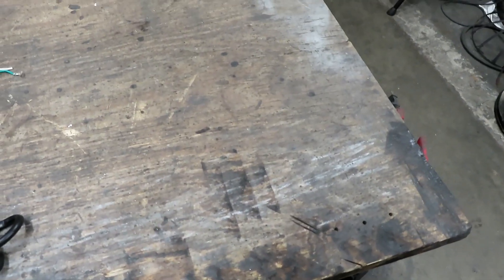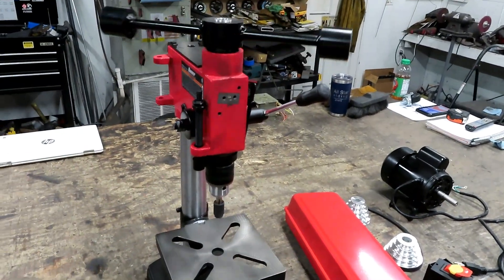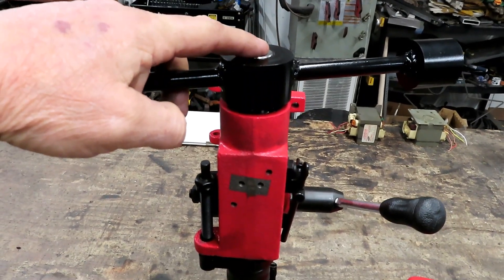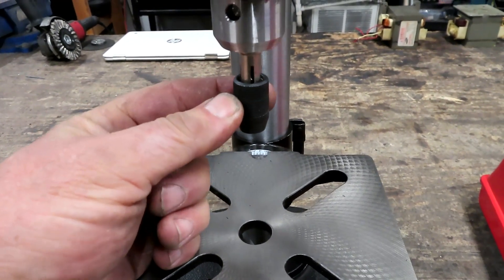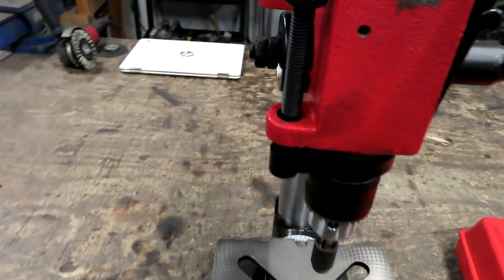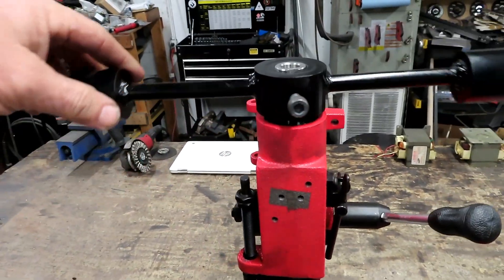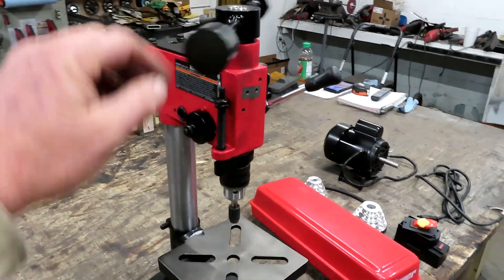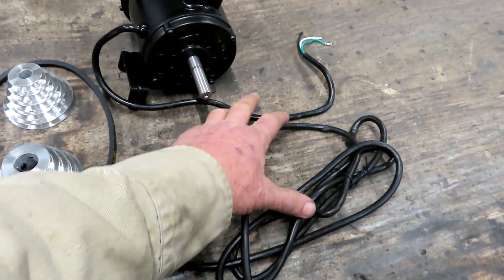Harbor Freight Bauer thread tapping machine [Easy DIY]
Got really bored over the weekend and bought a $89 Bauer drill press at Harbor Freight, stripped it down, and made a thread tapping machine